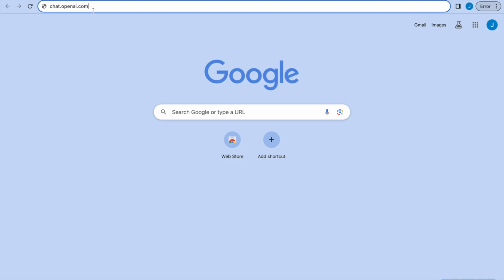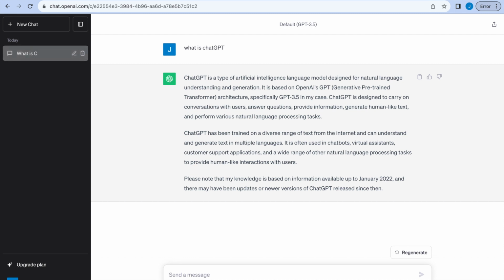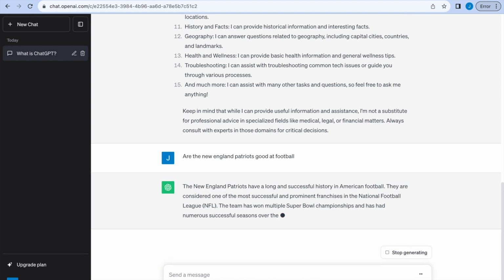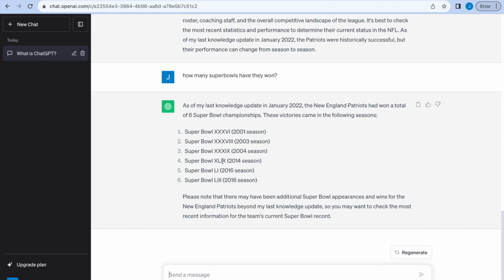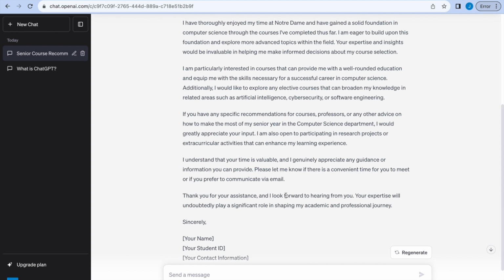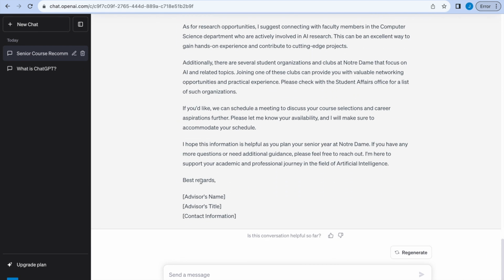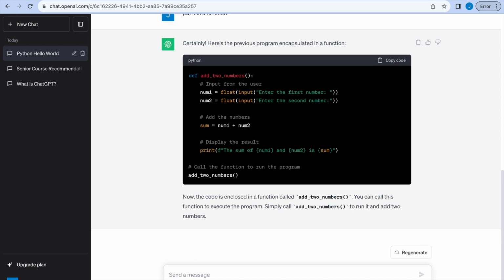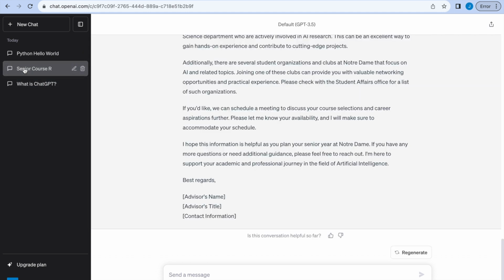What is ChatGPT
This gives an overview of what ChatGPT is and how to create an account. We will then go through three examples of how to use ChatGPT.
This is the beginning of a tutorial series on how to utilize ChatGPT and other AI LLM platforms in order to enhance your learning experience.

Table of Contents:
0:00: Intro
0:22: What is ChatGPT
2:17: Getting Started with ChatGPT
8:59: Conclusion